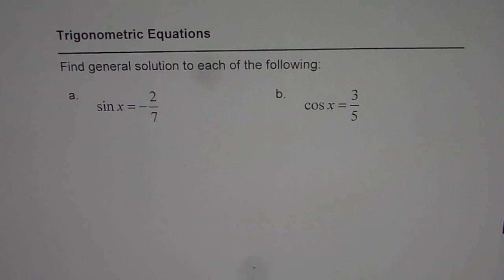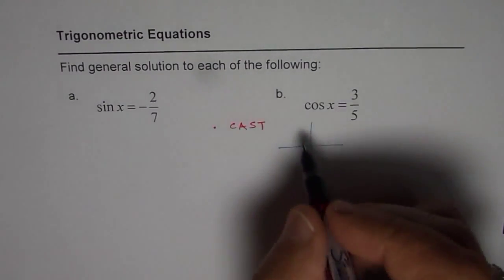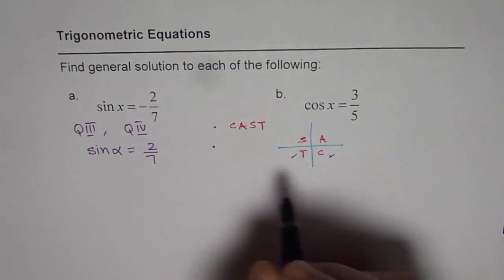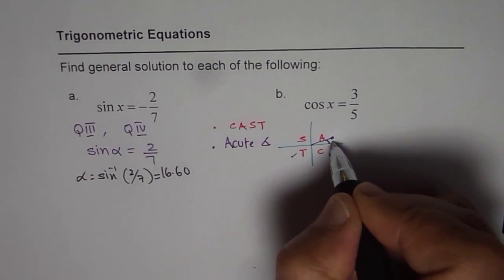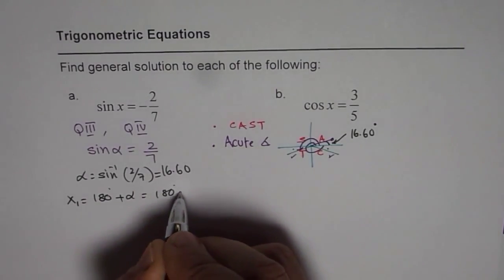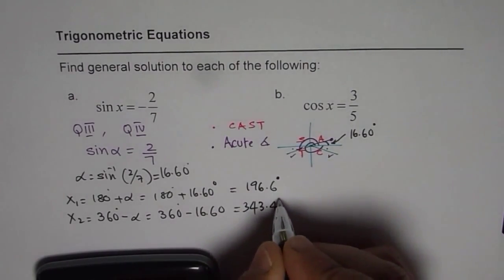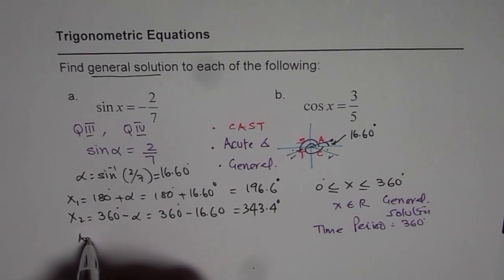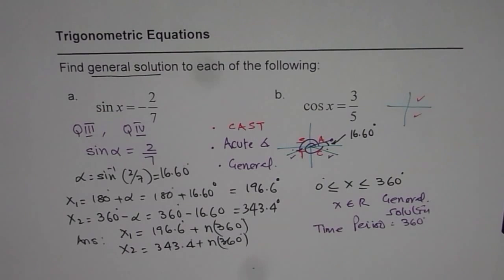General Solution for Trig Ratio